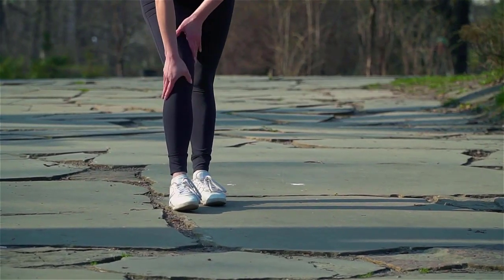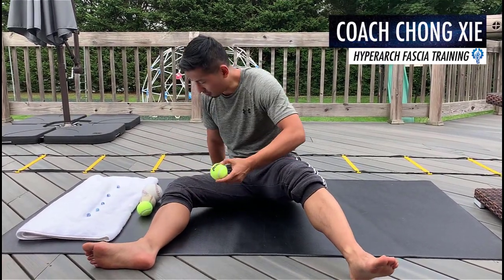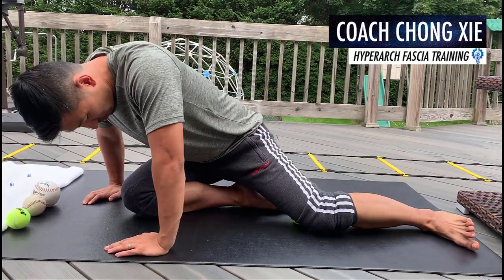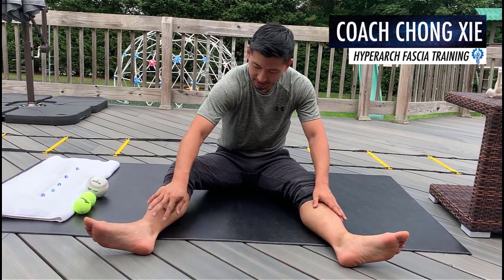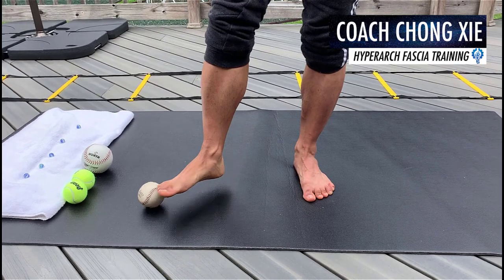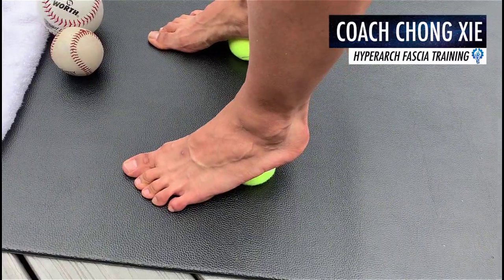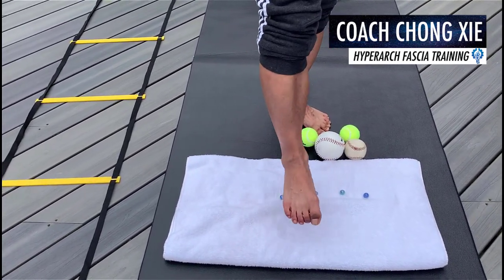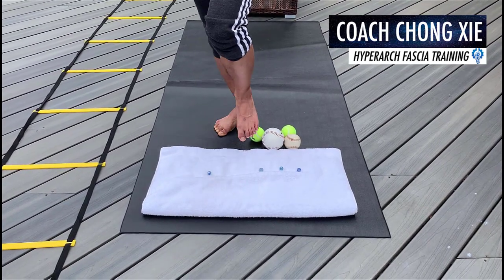Knee Pain After Running - How to Avoid It || How to Get Rid of Knee Pain for Good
Today we will show how to avoid knee pain after running.

"If your legs are strong but you still have
pain in your knees. It's probably because your muscles are too strong but your fascia (connective tissue) is weak. See muscles actually grows faster than ligaments and tendons. so if you haven't done any specific work
for your fascia (connective tissues) they can become overloaded
and painful to fix this, we want to use exercises
that bring blood flow to the tendons without irritating it further
things like an isometric hold, high reps on light bouncy exercises
to bring blood flow to the tendons and get you back out of pain. "

"Fascia is a holistic sensory organ and connective tissue that interconnects, interweaves with nerves, muscle and tendons. Mainstream scientist during dissection used to disregard fascia as filler material, this is why majority of exercise is based on building muscular strength. Since there are no muscle in the knee, working the muscles around the knee to avoid pain would be a futile attempt for many. "

Coach Chong Xie 谢翀
Get rid of knee pain running